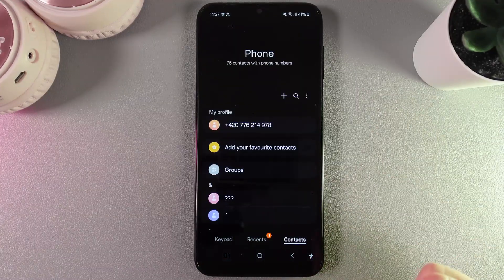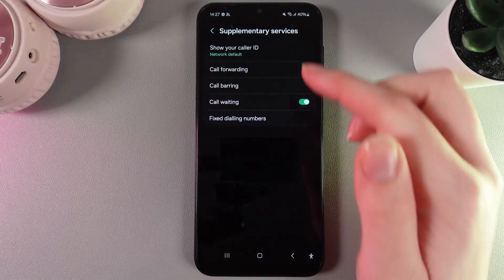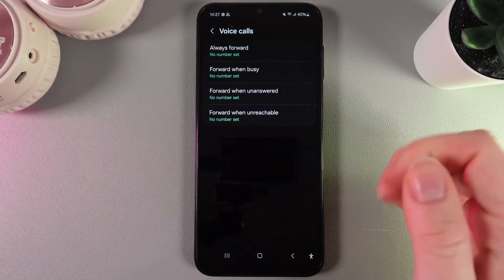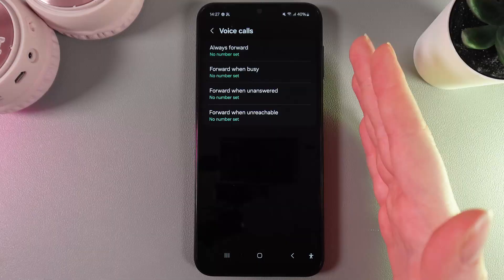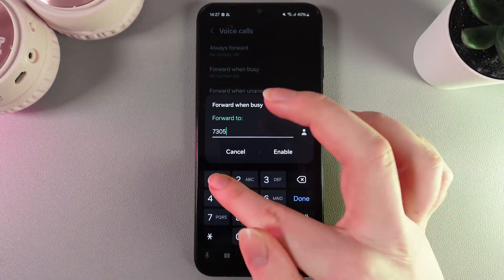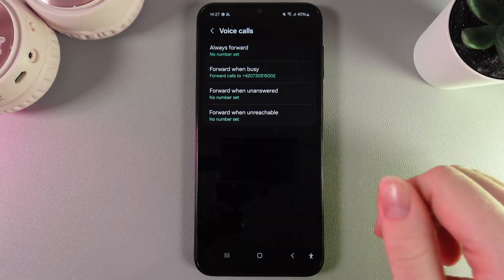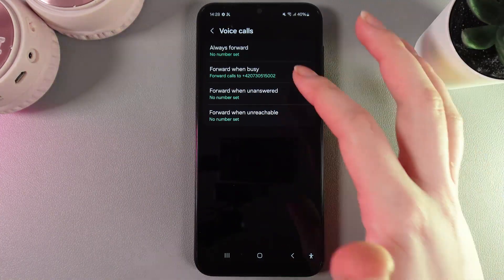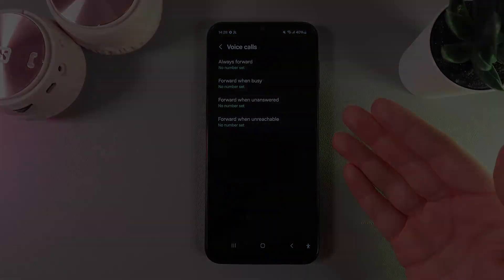Samsung Galaxy A14 Guide - Easily Manage Call Forwarding Settings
Discover the simple steps for enabling or disabling call forwarding on your Samsung Galaxy A14, a must-know for anyone wishing to manage their incoming calls efficiently. This guide shows you exactly where to find these settings tucked away in the phone app. Whether you're looking to always forward your calls or just when you're busy, I'll walk you through each option available on the new Samsung Galaxy A14. Get ready to take control of your call management!

This video also covers the following topics:
How to Customize Call Forwarding on Your Samsung Galaxy A14
Call Forwarding Setup on Samsung Galaxy A14: A How-To Guide
Samsung Galaxy A14 Guide to Enabling & Disabling Call Forwarding